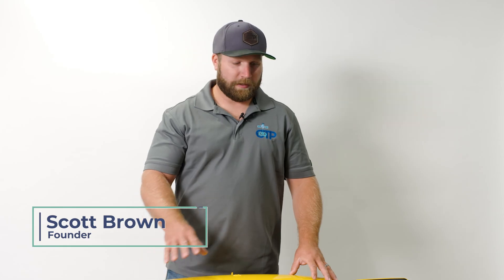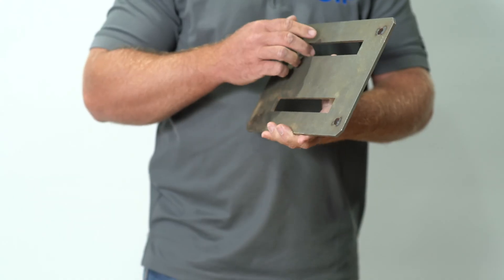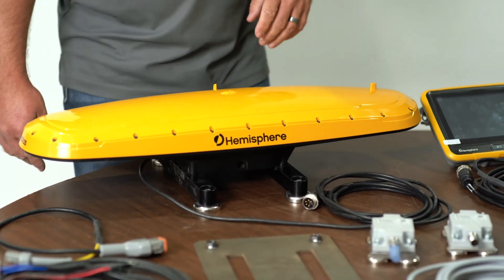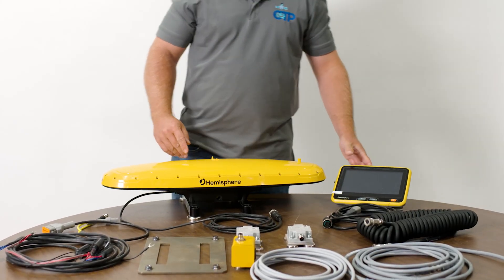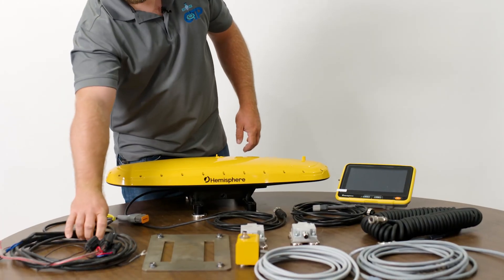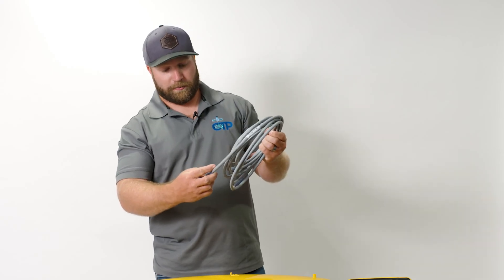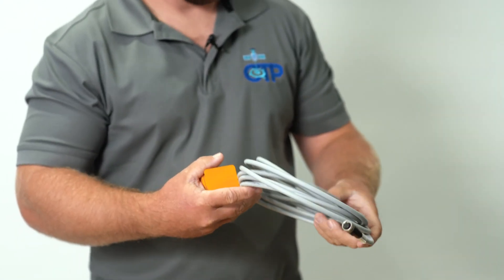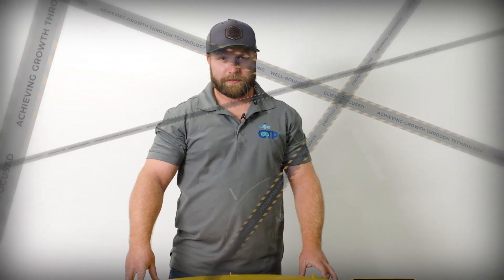Hemisphere GNSS Mastless Dozer Kit Overview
Product Overview of the Mastless Dozer Kit from Hemisphere GNSS.
First in a series of video showing installation, setup and operation.